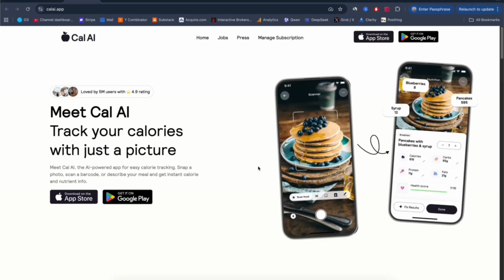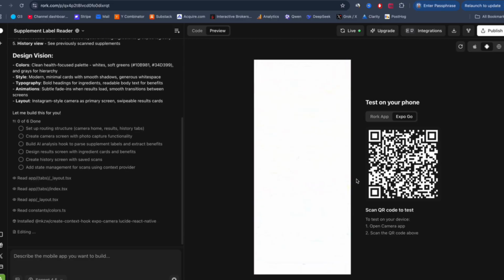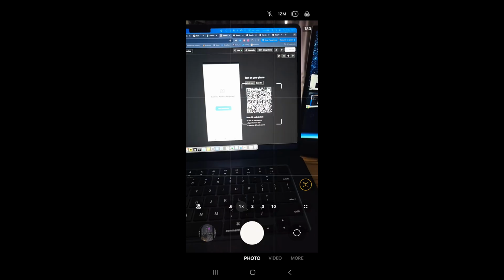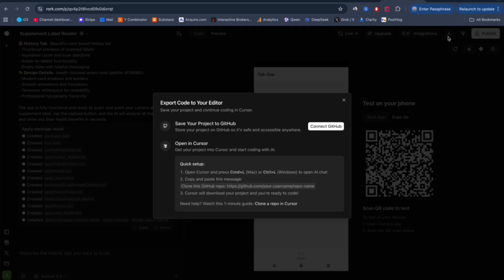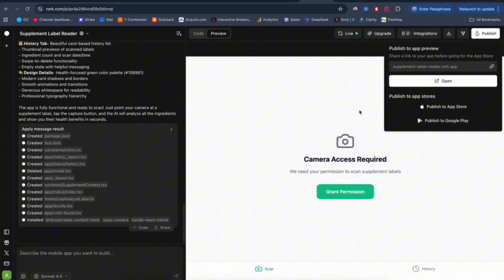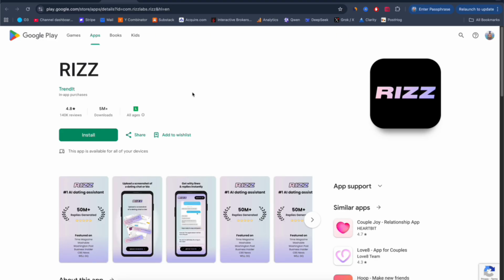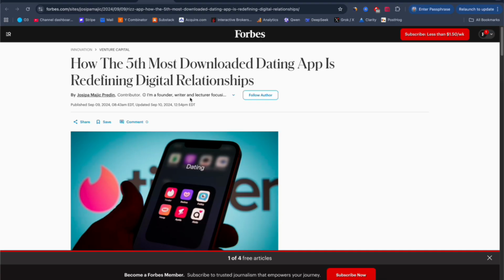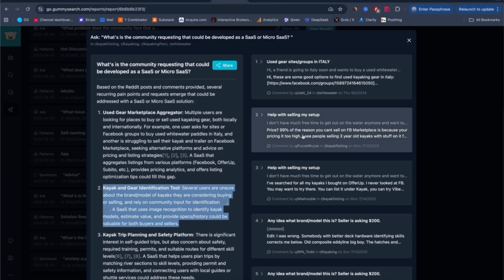I Rebuilt a $12M AI App in 20 Minutes - No Code (RORK)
In this video, I’ll show you how I rebuilt a $12M AI app (Cal AI) in under 20 minutes — using Rork AI, one of the best no-code AI app builders right now.
The original app, Cal AI, was created by a high school student and hit over 6 million downloads, generating $30M+ in yearly revenue. It’s a simple concept — you take a photo of your food and instantly get calories, protein, carbs, fats, and a health score. Today, I’ll show you how to build a similar AI app from scratch using Rork — no coding required.

✅LOCK YOUR $300 OFF SLOT FOR AI BUILDERS (ONLY 20 SLOTS AVAILABLE) ACCELERATOR

Try RORK at Rork.com (I used the Free version on this video)
Prompt I used:
"I want to build a mobile app where users take a picture of a supplement’s composition label (the small table listing ingredients like vitamins, minerals, etc.). The app should read and analyze the label, then show the main health benefits of each listed component in simple, clear terms. Focus on making it quick, accurate, and easy to use — one photo, one clean summary of the benefits."

0:00 Intro
1:03 Build with RORK
4:56 MY NEW PROGRAM
6:48 RIZZ AI & Best Strategies to use.

I Rebuilt a $12M AI App in 20 Minutes, no code ai, rork app builder, rork ai tutorial, no code app builder, rork app tutorial, how to make an iphone app with rork, ai app builder, rork app review, ai automation, gummysearch, rizz ai, Rizz ai, Cal AI, cal ai app, Zach Yadegari, AI agent, build ai app no code, ai photo analyzer app, supplement scanner app, health ai app builder, no code ios app, react native expo tutorial, ai prompt engineering for apps, passive income ai apps, viral ai app ideas, tinder ai response generator, rock identifier ai, book scanner ai, gummy search reddit, ai saas case studies, seo for ai apps, list building ai automation, beginner ai app development, deploy app to google play, submit app to apple store, expo go qr code testing, cursor ai editing, github ai app repo, replicate cal ai, zach yadegari cal ai success, rizz ai revenue model, six figure ai app, million download ai app, no code ai revolution, rork vs other no code tools, ai agent for health supplements, photo to text ai app, ocr ai app builder, beginner friendly ai tutorials, smash that like button, subscribe for more ai content, ai app monetization strategies, health supplement ai analyzer, dating ai app ideas, identification ai apps, reddit community ai tools, prompt to app in minutes, android ios ai app builder, no code ai ecosystem, viral tinder ai, cal ai clone tutorial, zach yadegari interview insights, rizz ai download stats, gummysearch app ideas, ai automation for beginners, rork app deployment guide, no code ai scaling tips.